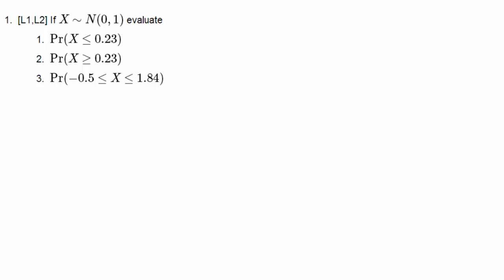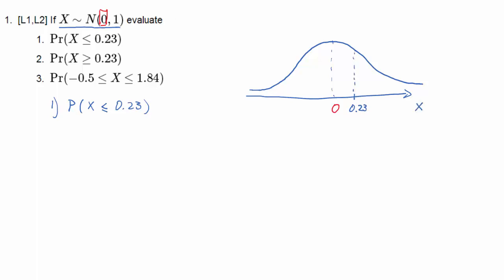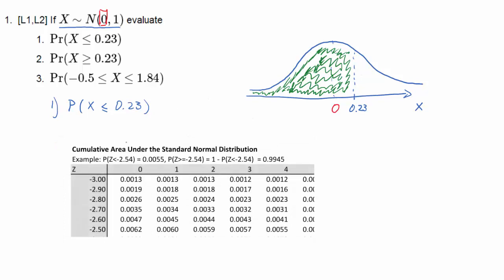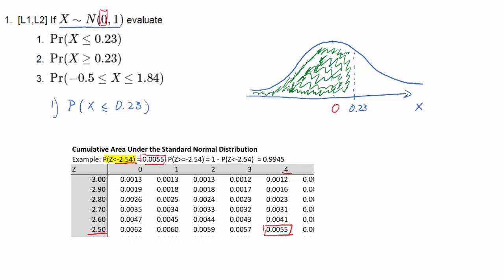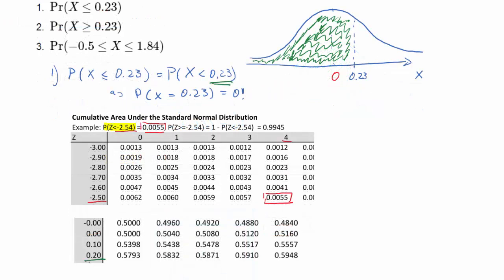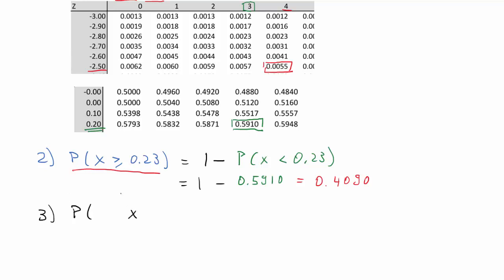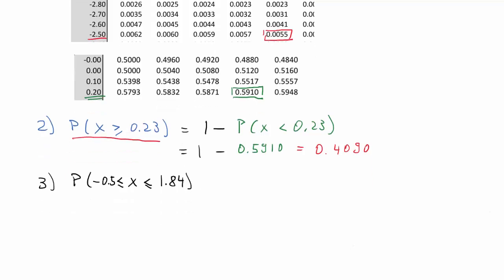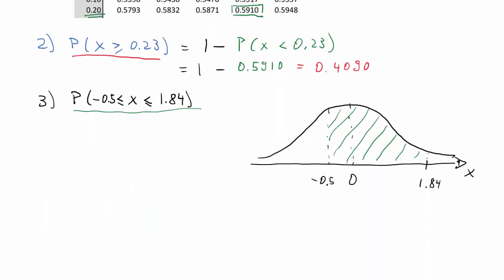ECLR Normal RV Q1